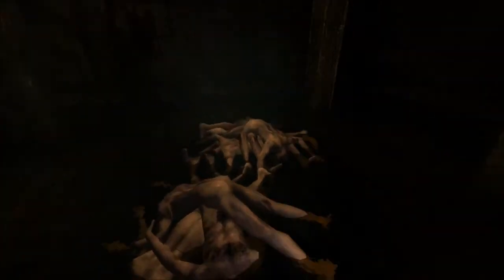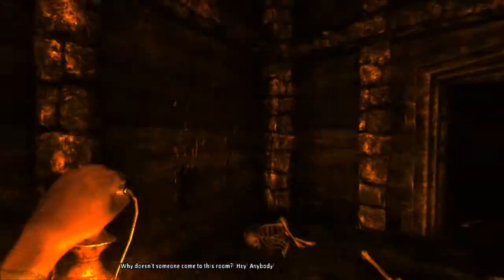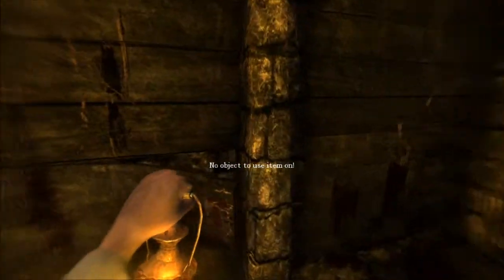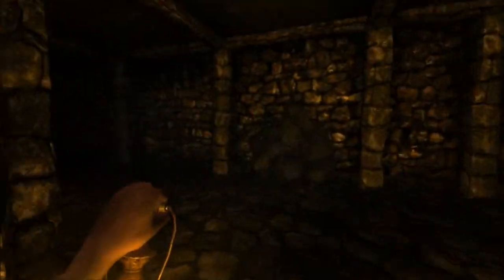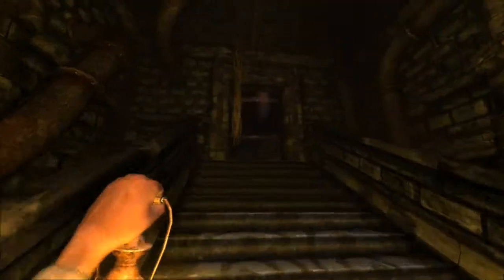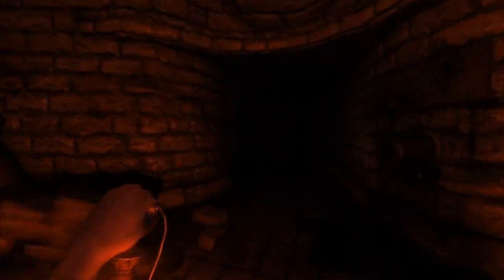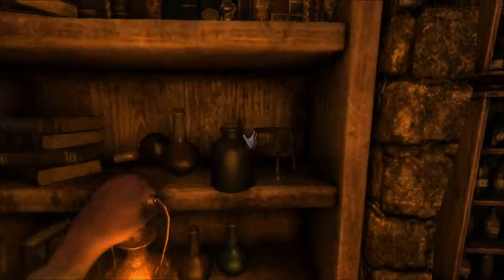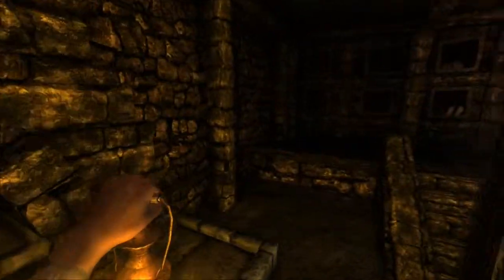Amnesia The Dark Descent Let's Play Part 16